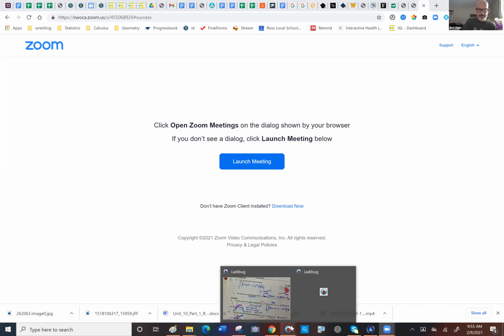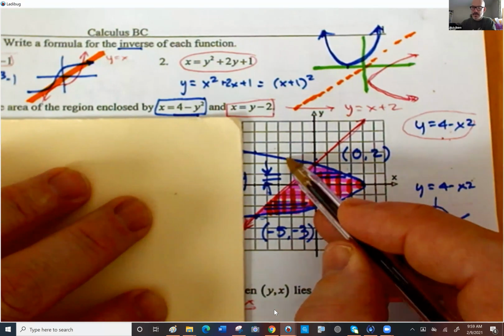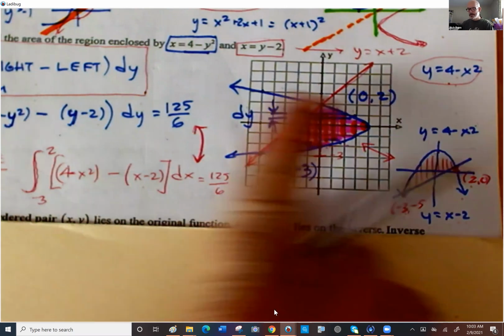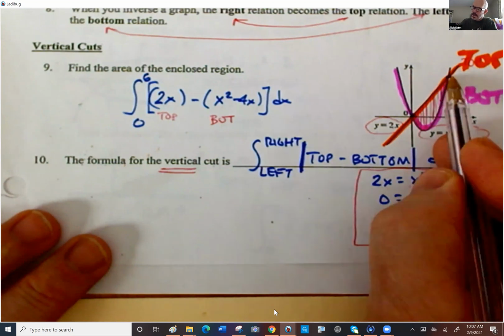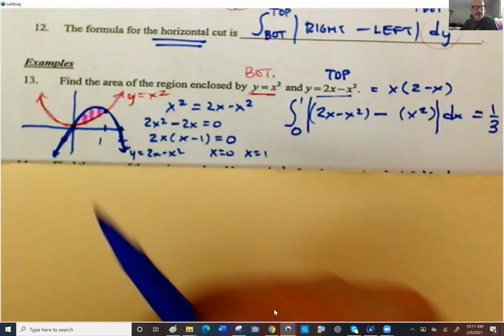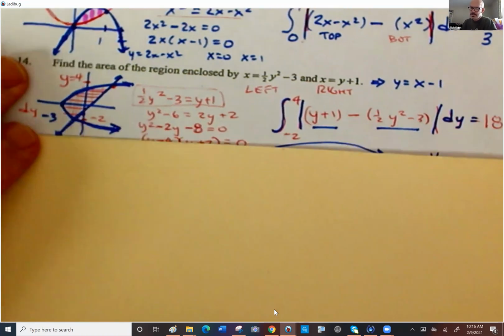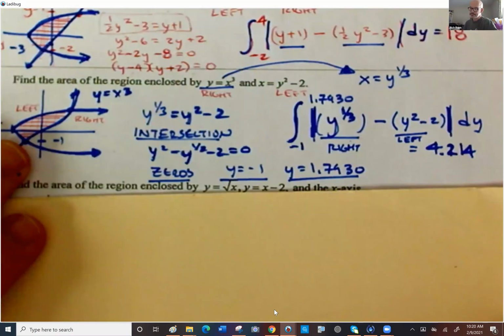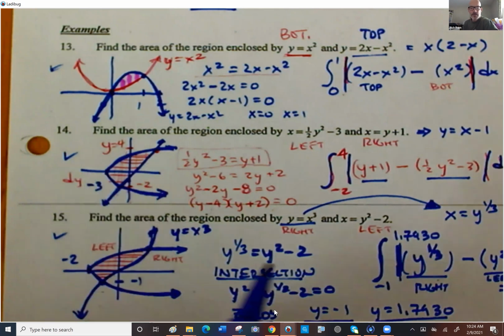BC Calculus Notes 1202